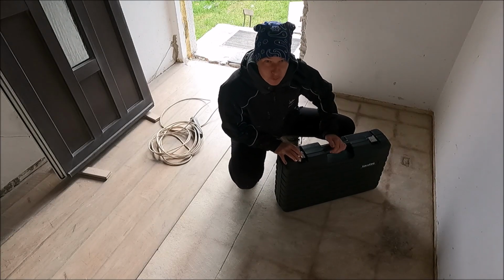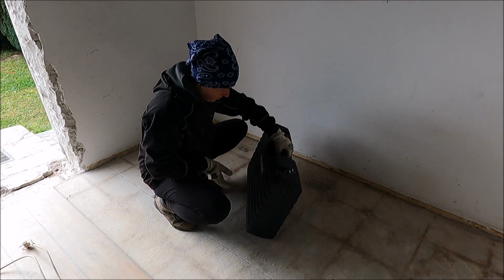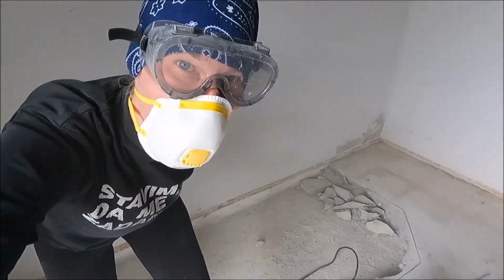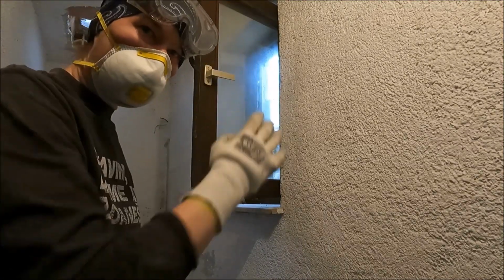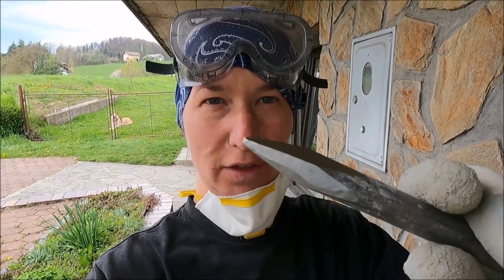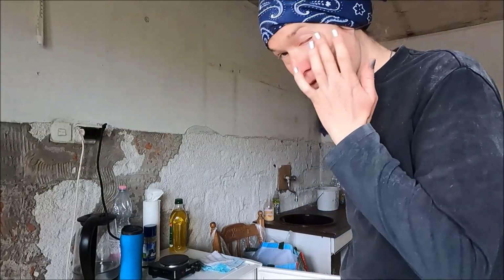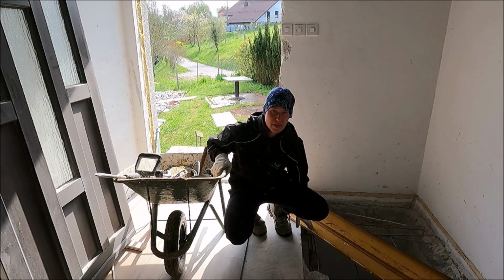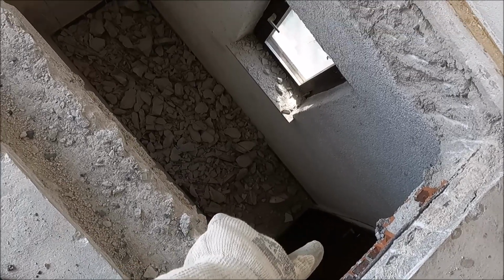I Am Making a HOLE Through CONCRETE Floor | Martinas Life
I bought machine, start breaking concrete floor on my own to save same money ... but will I finish this hard work ...